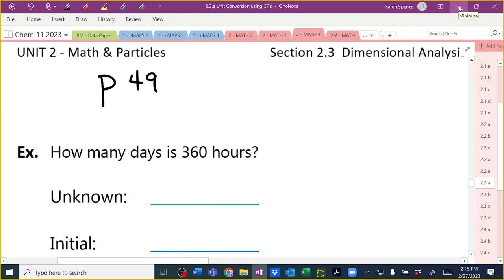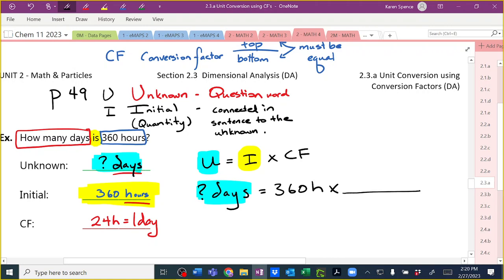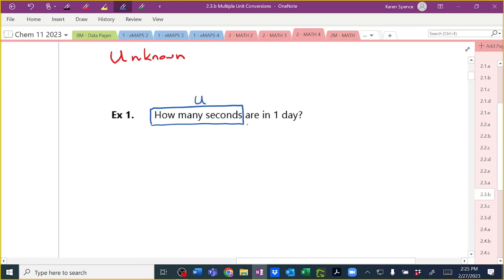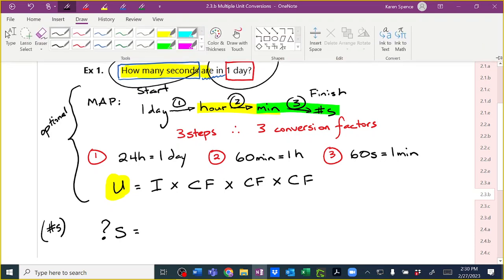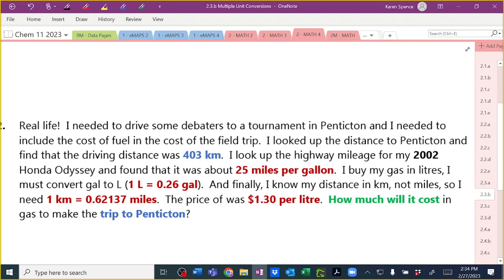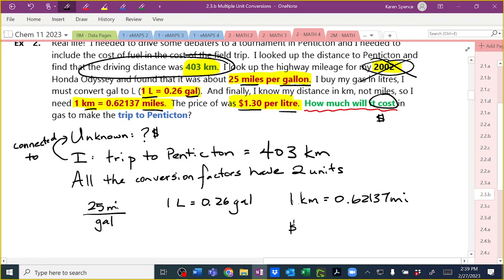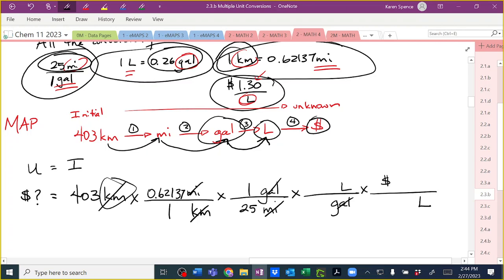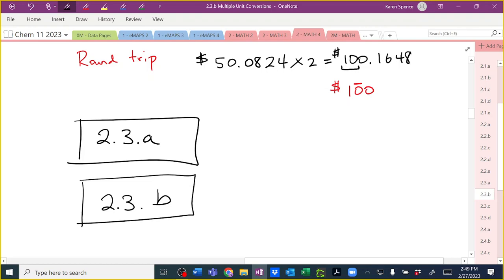2023-02-27 Unit Conversion - Quick review ; Multi Unit Conversions